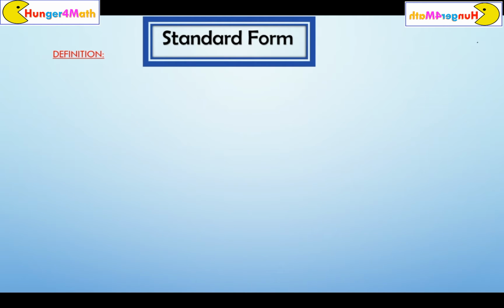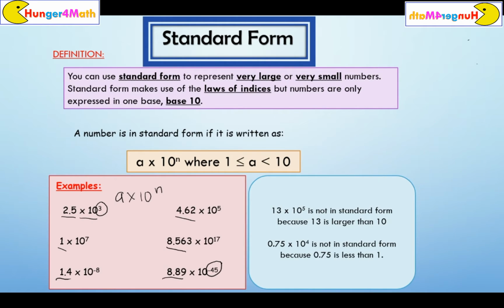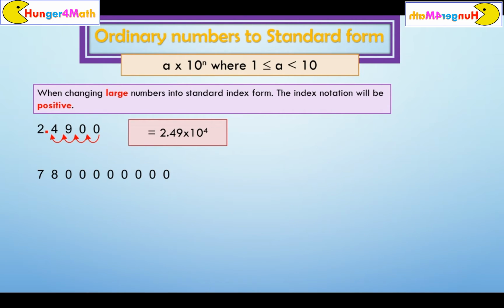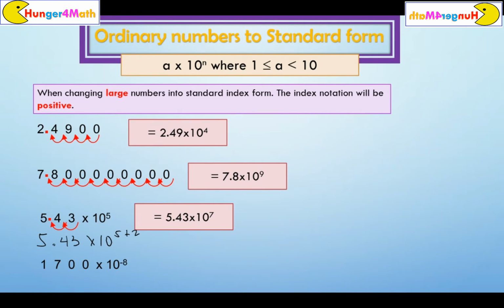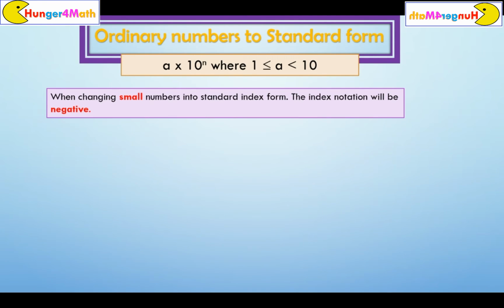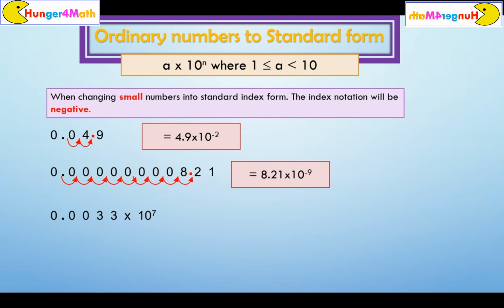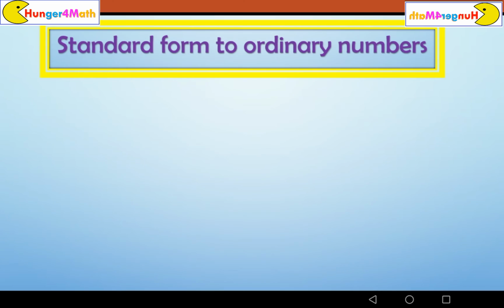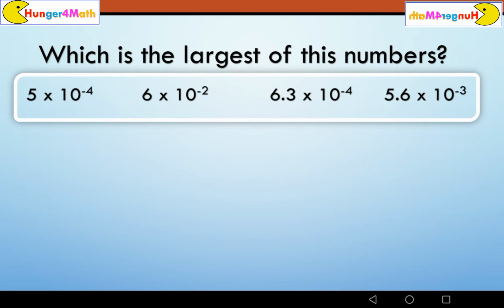Standard Form: Converting standard form to ordinary number and vice versa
Standard Form:
Learn how to convert standard form to ordinary and ordinary to standard form.